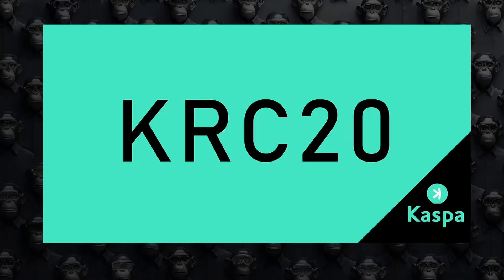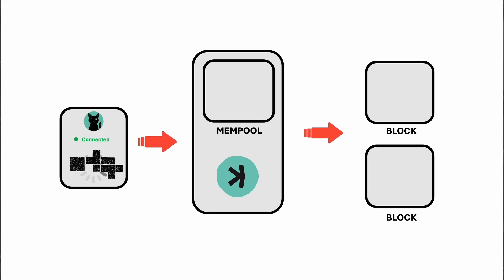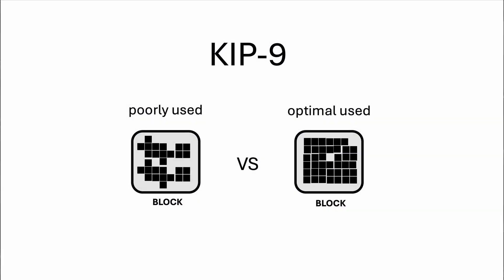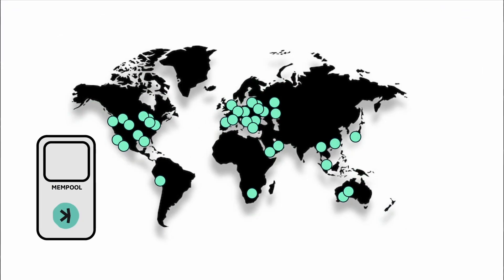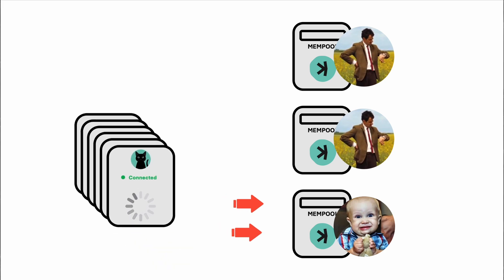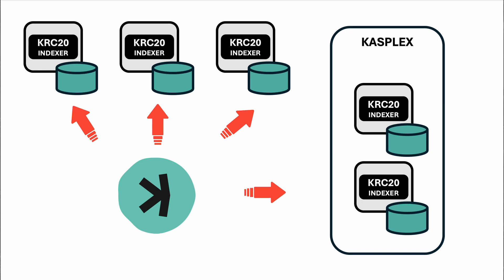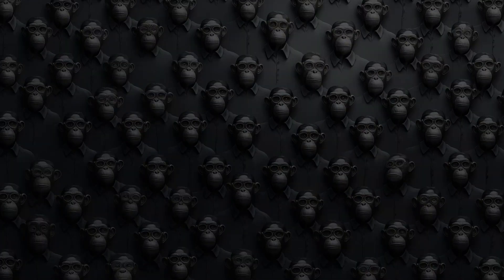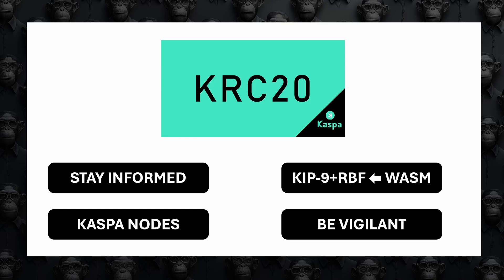Overcoming Kaspa KRC20 Beta Launch Challenges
We explore the recent KRC20 beta launch on the Kaspa network, exploring the challenges faced and the solutions being developed. Learn about the network saturation issues, transaction delays, and how KIP-9 and RBF are poised to optimize performance. Discover how you can contribute to improving the network by staying informed, ensuring wallet compliance with new standards, and adding nodes to support decentralization. We also discuss the importance of using the WASM SDK and how to verify its implementation. Join us as we work together to create a smoother, more efficient Kaspa network.

Key Topics Covered:
00:00 - Intro
00:19 - KRC20 Beta Launch Issues
00:47 - Kaspa Network Saturation and Solutions
01:15 - Importance of KIP-9 and RBF
02:01 - How to Ensure Wallet Compliance using the WASM SDK
02:08 - Adding Nodes to the Kaspa Network
02:45 - Decentralizing with Kasplex Indexers
03:07 - Partially signed Kaspa transactions (PSKT)
03:24 - Date for next Beta Launch
03:38 -  How to help
04:24 - Summary
04:44 - Ending